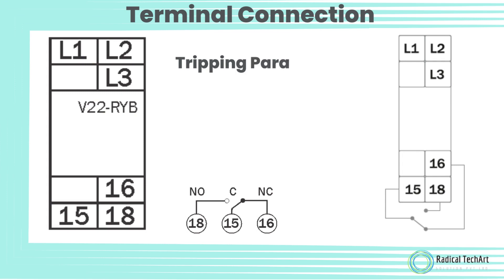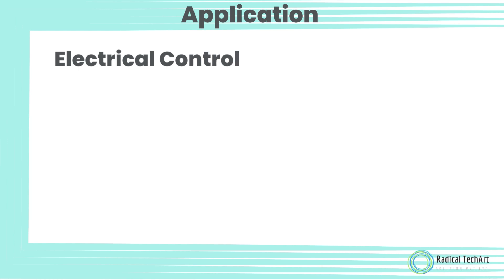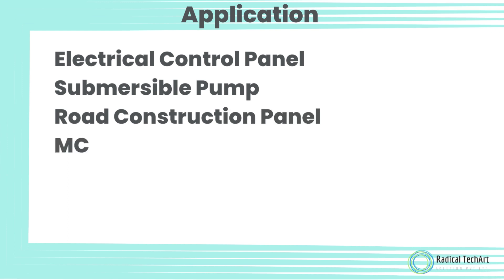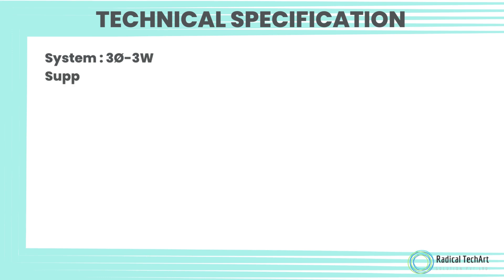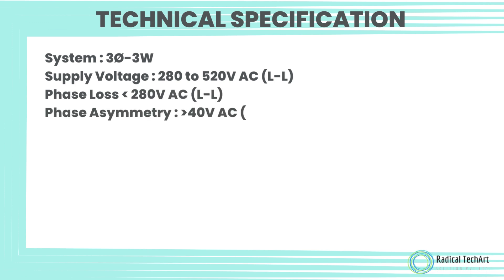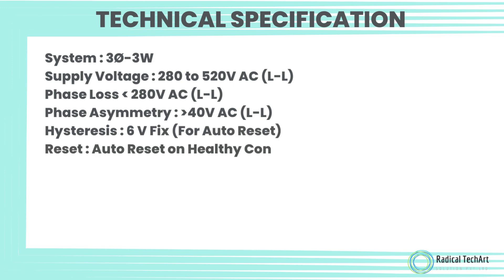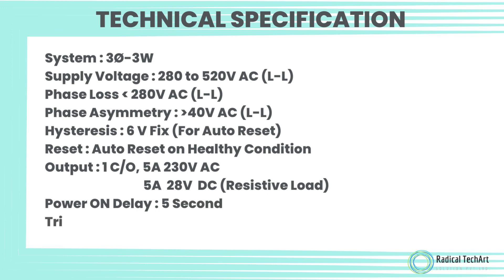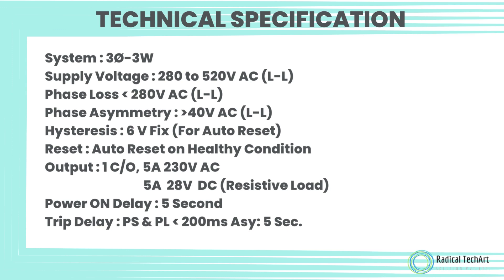Multispan V22-RYB Voltage Protection Device RadicalTechArt I RadicalTalks I RadicalTechMart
We introduce the Multispan V22-RYB Voltage Protection Device—the ultimate solution for safeguarding your electrical systems. Whether you're an electrical professional or someone concerned about protecting your appliances.

⚡ Learn how this device ensures stable voltage levels, preventing harmful surges and fluctuations.

⚡ Discover its versatile applications in residential, commercial, and industrial settings, offering peace of mind and optimal performance.

⚡ We'll also showcase real-life examples of how the Multispan V22-RYB excels in safeguarding electrical systems.